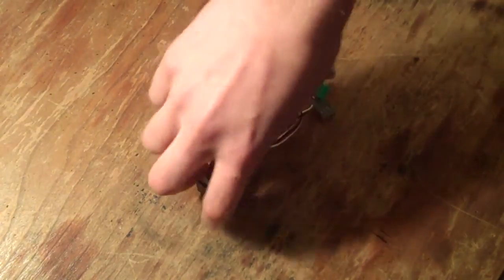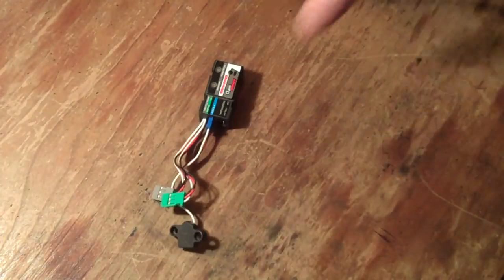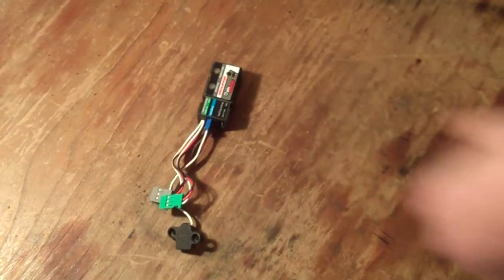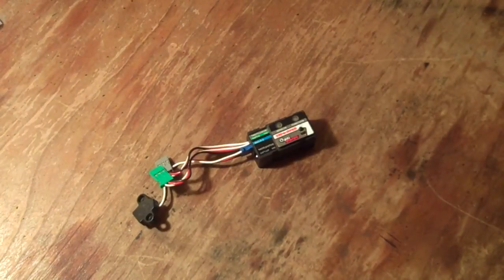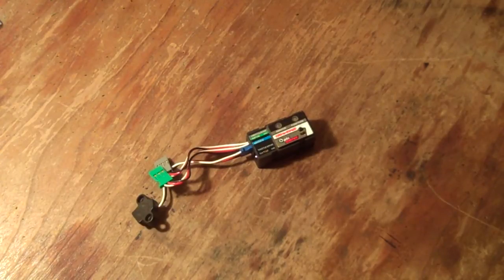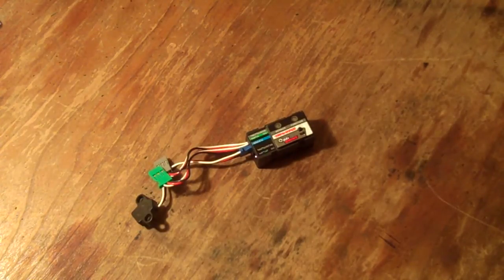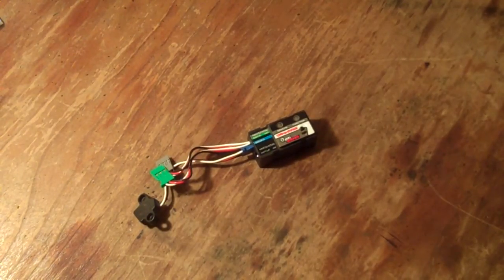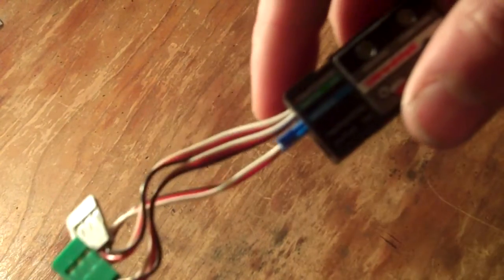Opti Drive problem